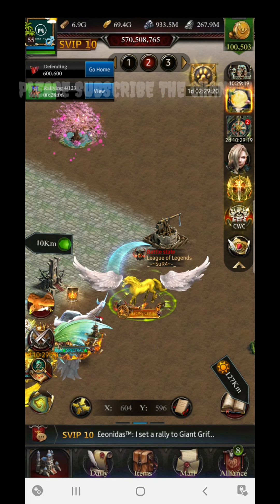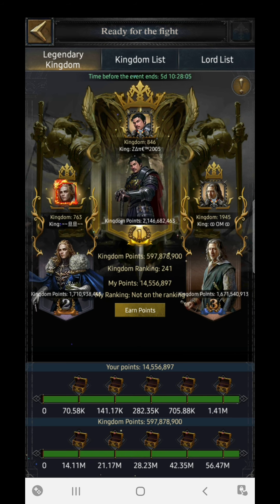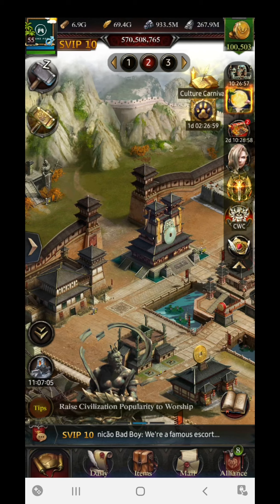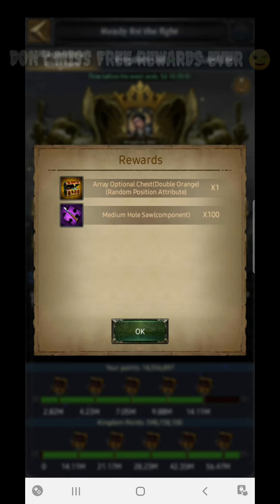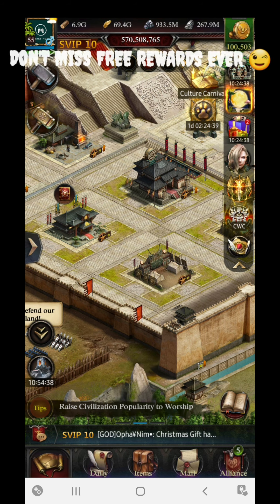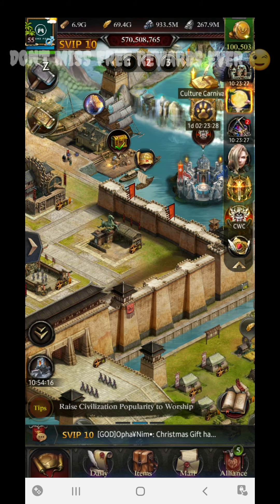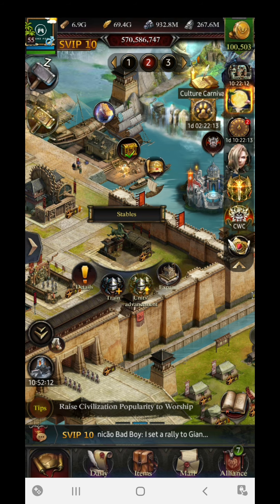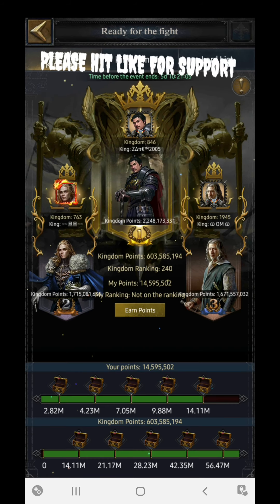Ready For The Fight | How To Unlock All Personal Reward Chest | Free Orange Arrays || Gamerz Forum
2. Clash of Kings | Holy Shield |Easily Grab 225%+ Defensive Damage Without Guard Set || Gamerz forum

3. Clash of Kings | Earn  Upto 350K Of Gold Monthly | Events | Non Spender's Club || Gamerz Forum

4. Clash Of Kings |All Time Top 5 Deadly Heroes in Existence |Equipment Setup Mentioned || Gamerz Forum

5. Clash of Kings | How To Update Game  | How to Purchase Packs | Gameplay After BAN || Gamerz Forum

6. Clash Of Kings | How To Build A Perfect Archer Focus Castle | 500+ HP | 1400%+ Stats || Gamerz Forum